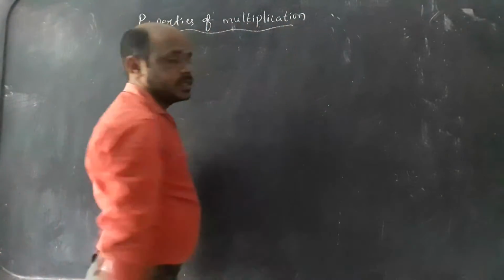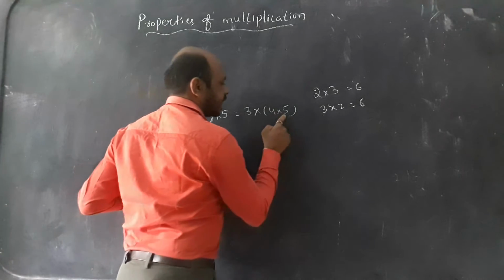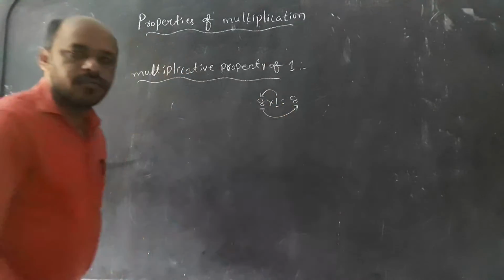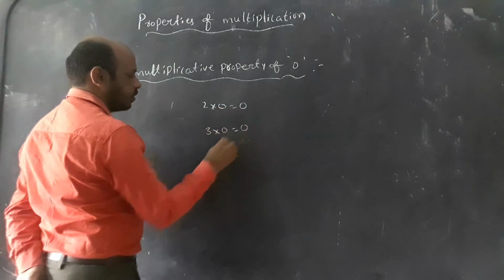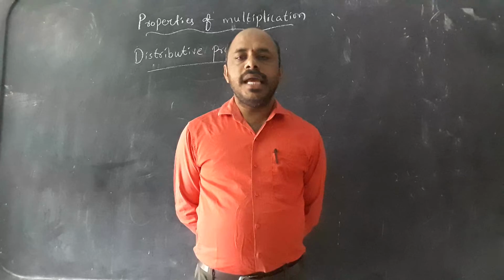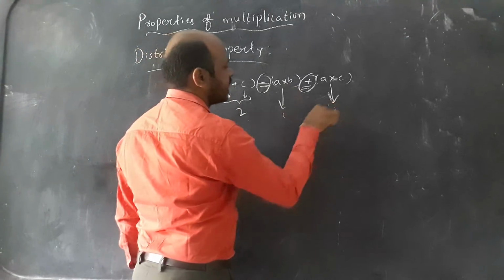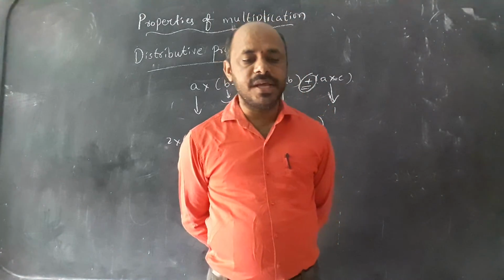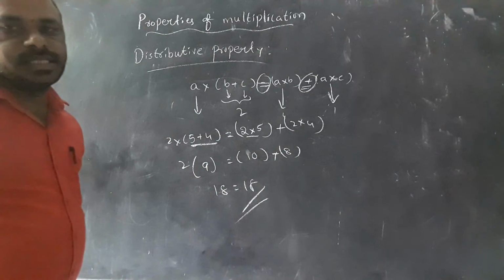Class3 Maths BYKK